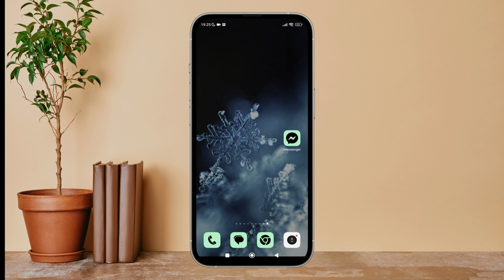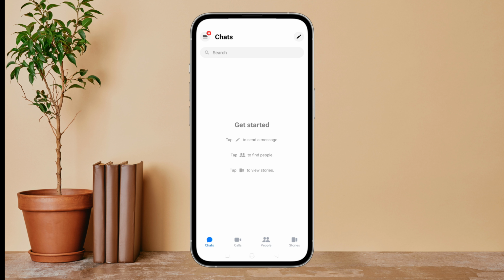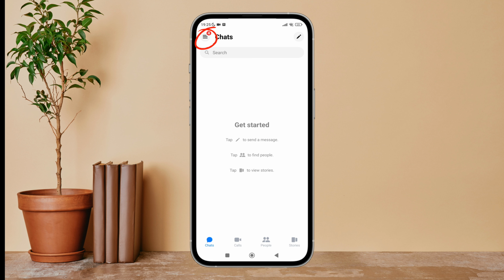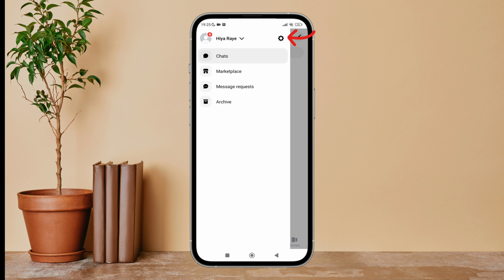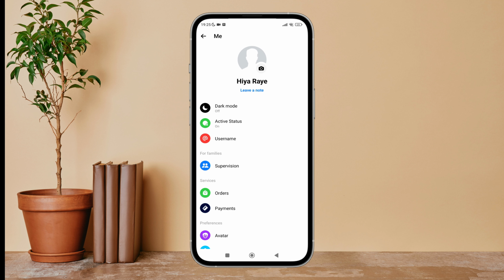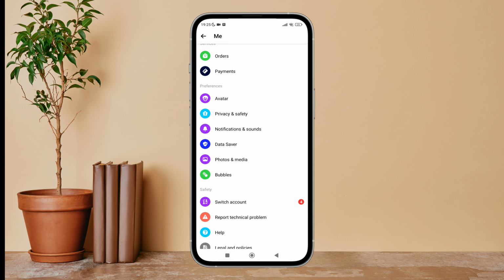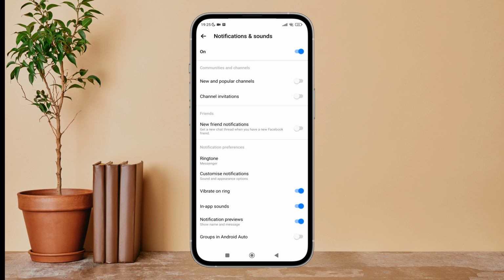Turn Off In App Sounds On Messenger. |Technologyglance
Tired of constant beeps and chimes in Messenger? Learn how to silence in-app sounds with our easy-to-follow tutorial. Whether you're looking to focus on work or simply prefer a quieter messaging experience, we'll guide you through the steps to customize your settings and enjoy a more peaceful chat environment.